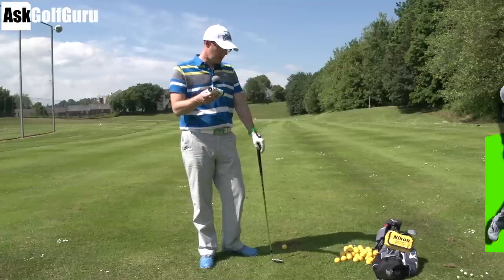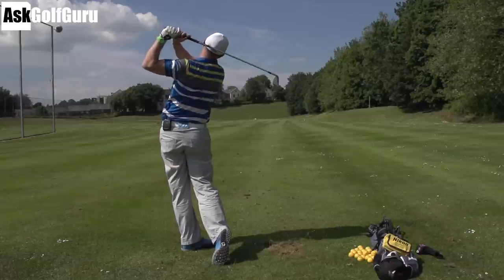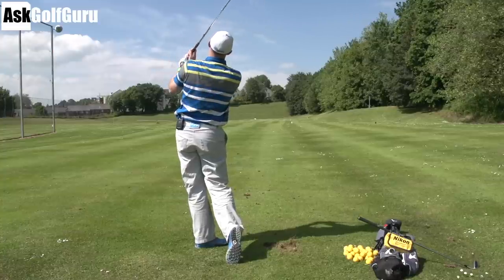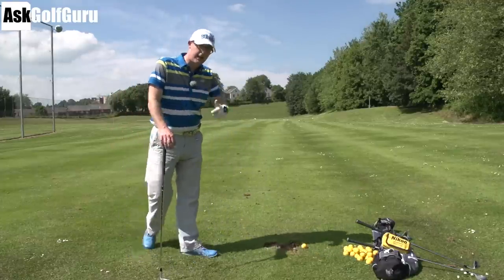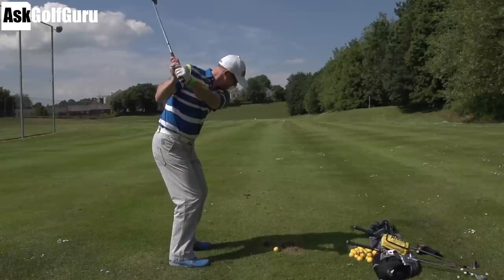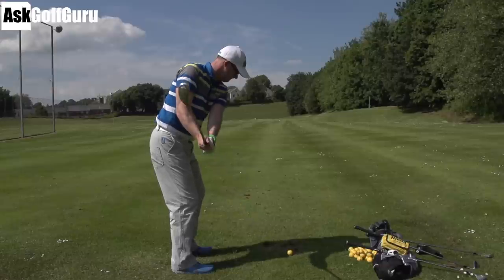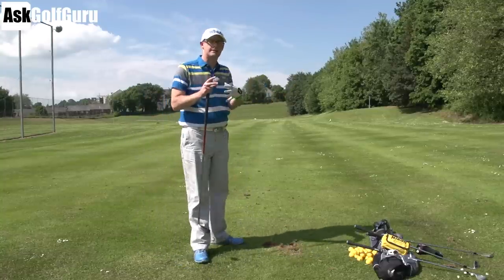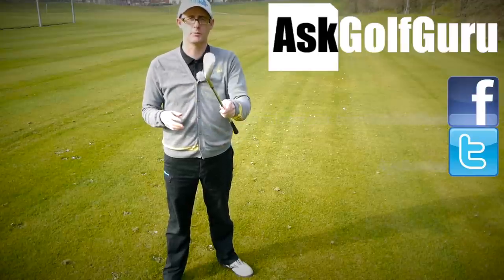Golf Tip Find Your Distances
Golf Tip Find Your Distances with Mark Crossfield PGA professional AskGolfGuru. Mark talks about hitting shot in your practice session to allow you to handle many different situations on the golf course. Use your range finder to find a distance and then hit different golf clubs to that distance and learn to play with ball flight for more control with all your golf shots.